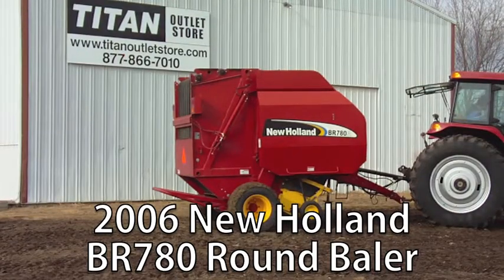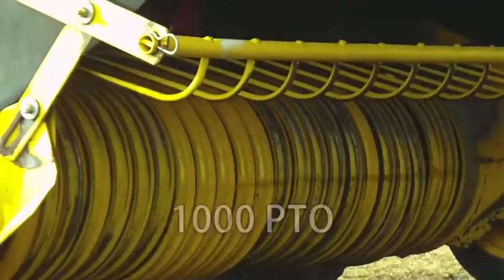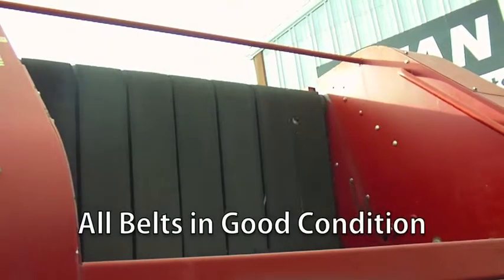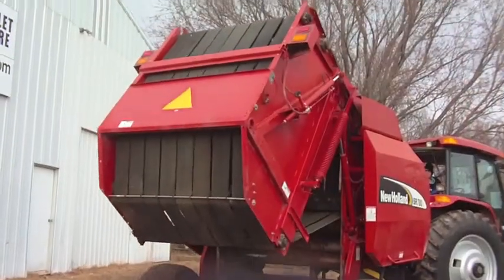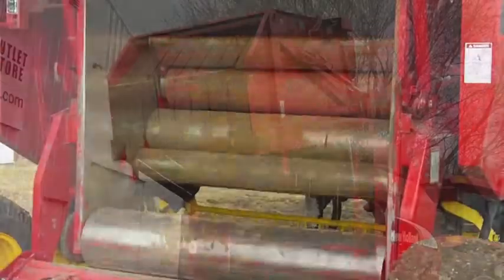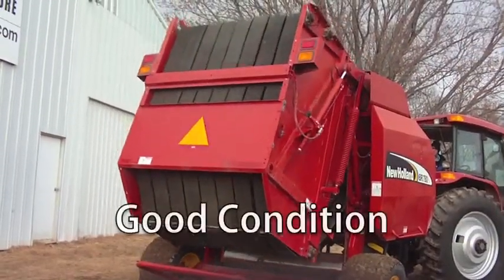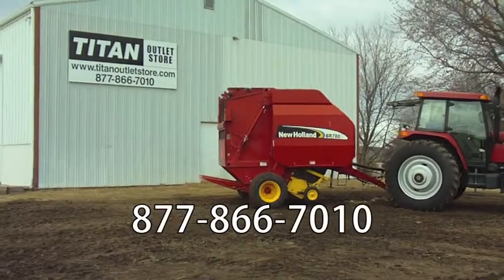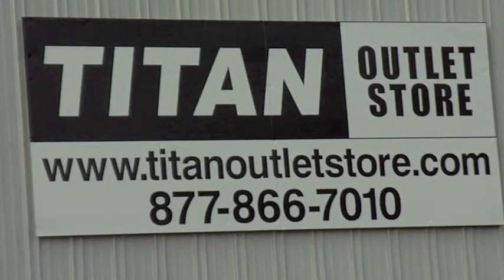New Holland BR780, 5X6, Bale kicker, 1000 PTO, Hi Float tires Baler-Round For Sale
For Sale Used 2006 New Holland BR780, 5X6, Bale kicker, 1000 PTO, Hi Float tires Baler-Round On Yard serial# Y5N012821 stock# 4852331 (BN0305)
11276.00 USD
• Used BR780 baler, 5X6, Hydraulic bale tension, Bale kicker,, Auto twine wrap, 1000 PTO, Hi Float tires, Mech. twin control, Bale counter, 2 pickup gauge wheels, 100% Money Back Guarantee*, ALL 2005 or above   5000 hours covered by 500 hour/12 Months $500 Deductible Full Power Train Warranty.*, Titan Outlet Store - A Division of Titan Machinery -- 90 + Locations to Serve YOU!  *Some Restrictions apply; please call or , The Titan Outlet Store TeamPost YOUR FREE Equipment Classifieds at TitanOutletStore.com Click on CLASSIFIEDS.
• Stock #: 4852331 (BN0305)
• Available: Immediately
• Category: For Sale On Yard
• Class: Used
• Make: New Holland
• Year: 2006
• Model: BR780, 5X6, Bale kicker, 1000 PTO, Hi Float tires
• Serial#: Y5N012821
• Baler Type: Belt
• Required Min Hp: 85 PTO HP
• Bale Size: 5x6
• Bale Chamber: Fixed
• Pickup Width: Standard
• Pickup Type: Standard
• Pickup Lift: Manual
• Notes: Used BR780 baler, 5X6, Hydraulic bale tension, Bale kicker,, Auto twine wrap, 1000 PTO, Hi Float tires, Mech. twin control, Bale counter, 2 pickup gauge wheels, 100% Money Back Guarantee*, ALL 2005 or above   5000 hours covered by 500 hour/12 Months $500 Deductible Full Power Train Warranty.*, Titan Outlet Store - A Division of Titan Machinery -- 90 + Locations to Serve YOU!

• Pickup Gauge Wheels: 2
• Bale Tensioner: Hydraulic
• Gathering Wheels: No
• Bale Slice: No
• Bale Kicker: Yes
• Bale Counter: Yes
• Bale Monitor: None
• Shredder Attachment: No
• Twine Wrap Control: Auto
• Wrap Type: Mechanical Twine Control
• PTO: 1000 Slipclutch
• Max Bale Weight: 2200 lbs.
• Surface Wrap: No
• Tires: Hi Float
• Fire Extinguisher: No
• Bale Tensioner Condition: Good
• Twine System Condition: Good
• Roll Belts/chains: Good
• Pickup Assembly: Good
• Pto Driveline Condition: Good
• Chassis/frame Condition: Good
• Sheetmetal Condition: Good
• Paint Condition: Good
• Overall Condition: Good
• Warranty: No
• Price: 11276 USD Call Call